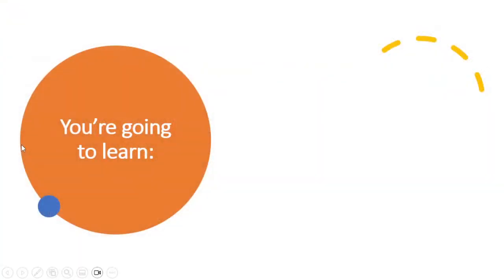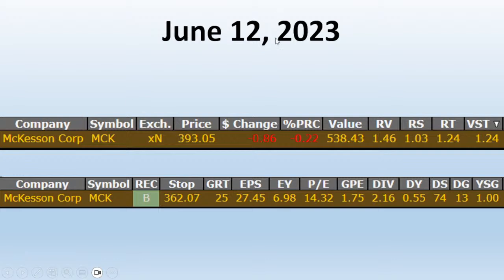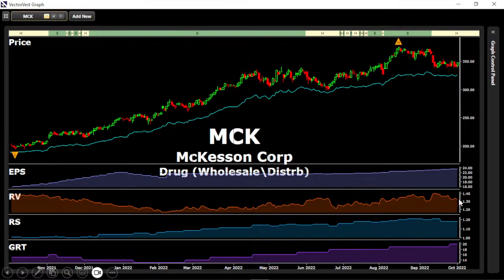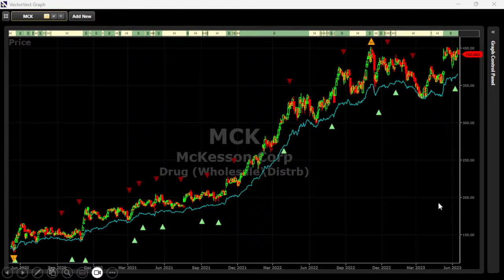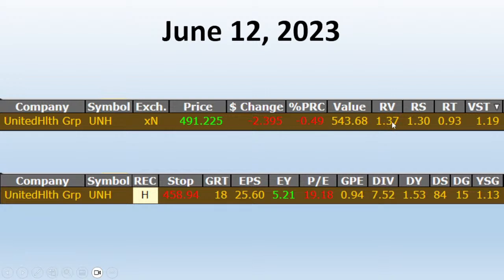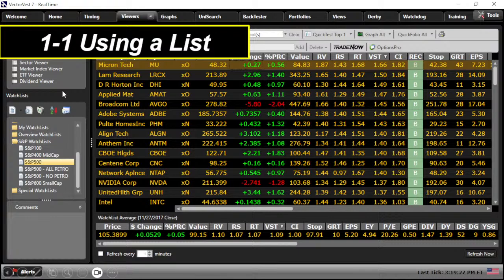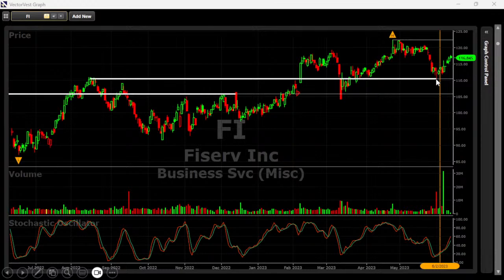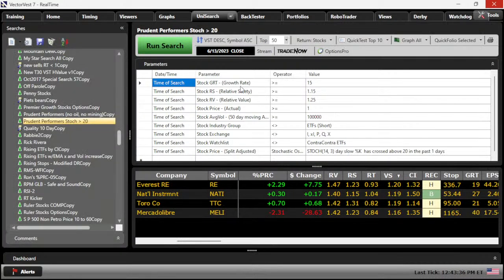How to Blend Fundamental Valuation with the Insights of Technical Analysis | VectorVest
We will show you:
• The key aspects fundamental and technical investors look for.
• How to blend the two to increase accuracy and profitability.
• How to identify the best trades quickly and easily.